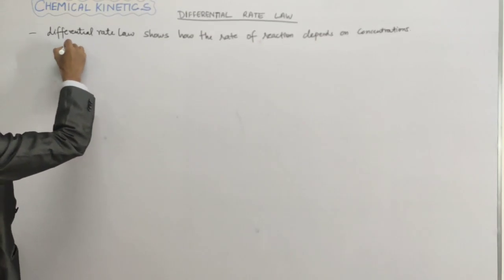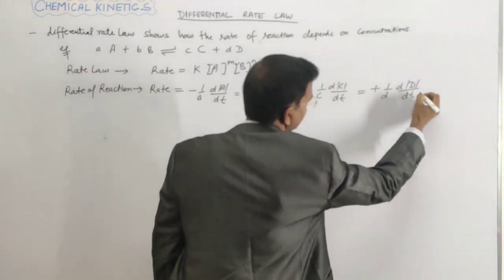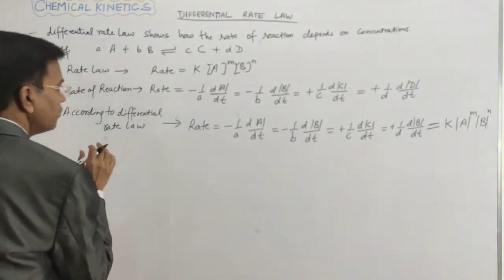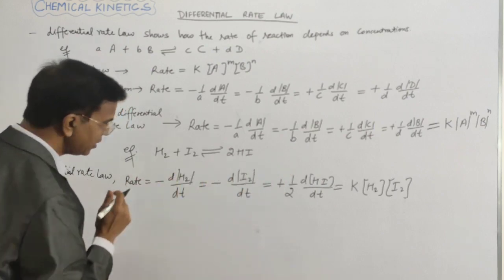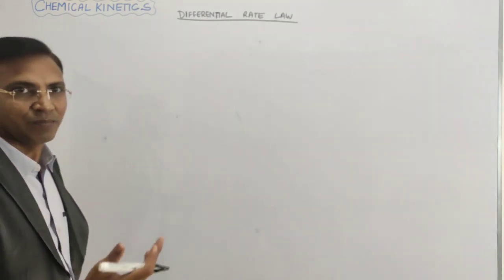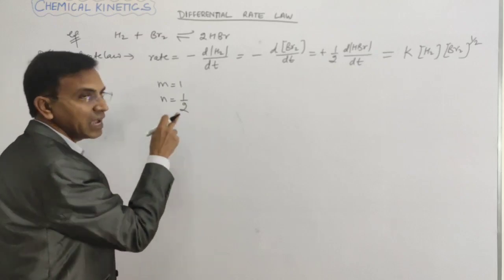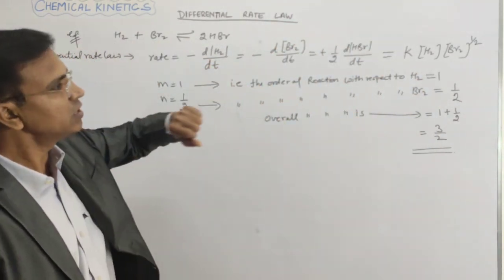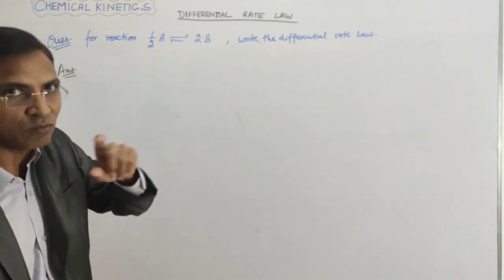CHEMICAL KINETICS PART 3 - DIFFERENTIAL RATE LAW - FOR JEE / NEET/ XII/ XI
DIFFERENTIAL RATE LAW
ALL POINTS OF DIFFERENTIAL RATE LAW
QUESTION
DIFFERENTIAL RATE LAW EQUATION
HOW TO WRITE THE DIFFERENTIAL RATE LAW EQUATION